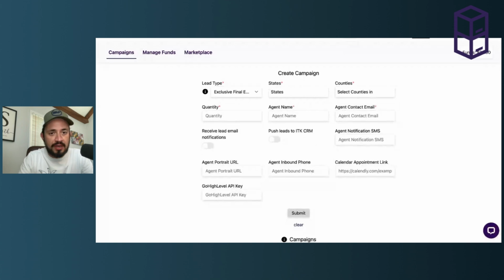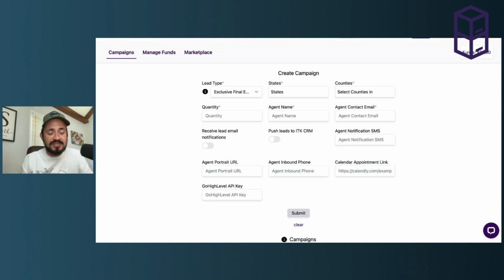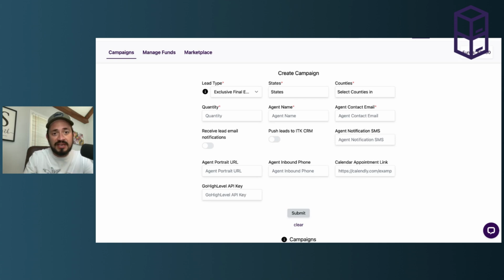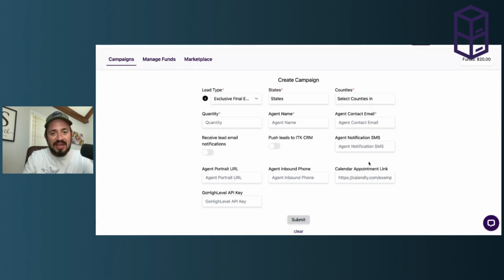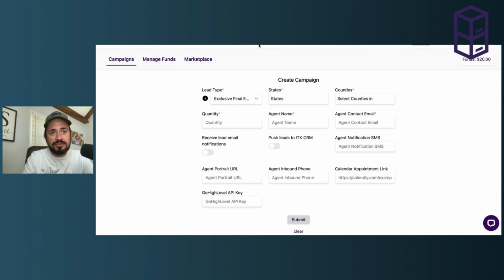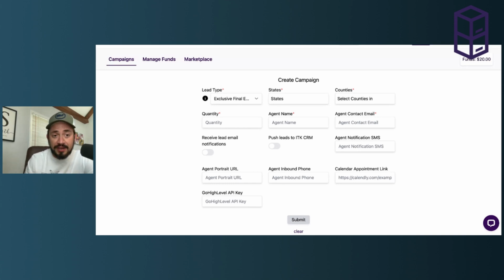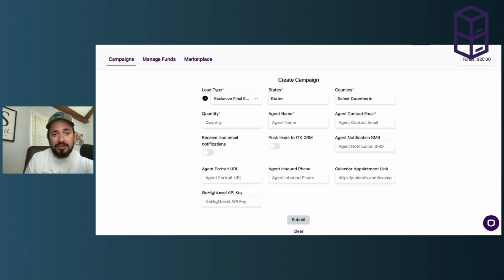ITK Upgrades!!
Your leads can book appointments now
You can order in multiple states
You can get a full lead order in 48hrs
You can get a PDF of your lead to door knock

you can get the best facebook leads from insurance toolkits